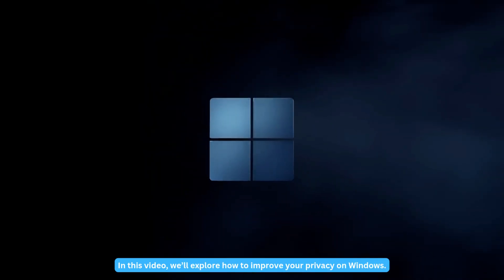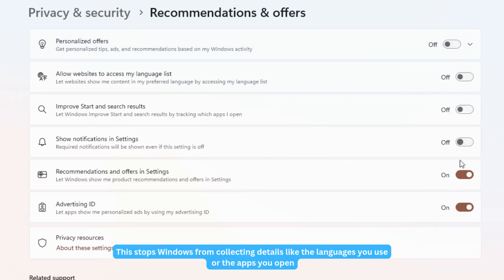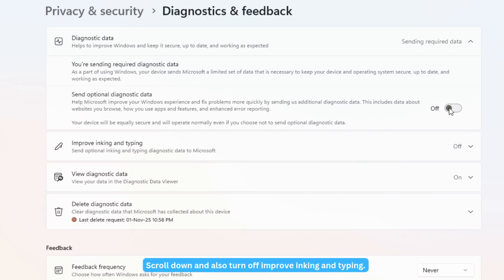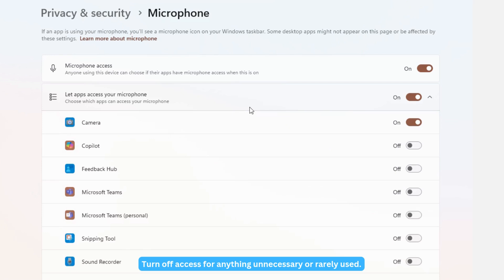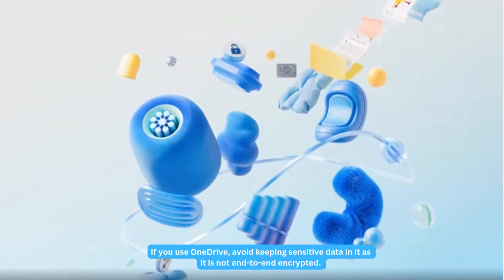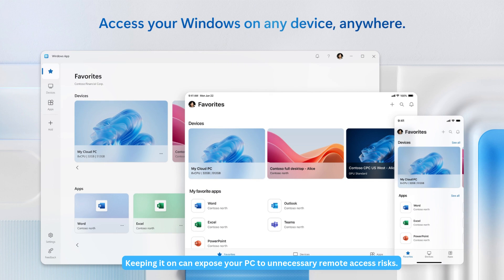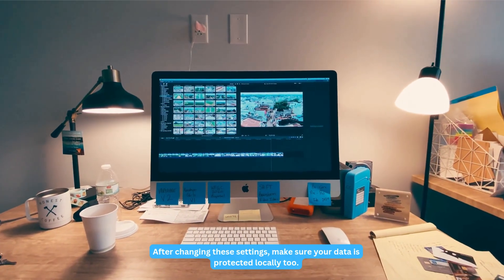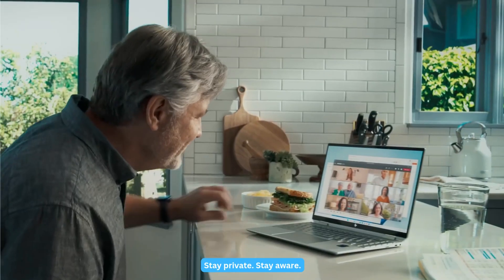Ultimate Windows Privacy Guide - Stop Microsoft from Tracking You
Windows collects far more data than most users realize - from your typing habits and speech to apps' usage and cloud activity.

In this step-by-step video, you’ll learn how to configure Windows privacy settings, disable tracking, and take back control of your data.

⏱️ Here’s what we’ll cover:

00:00 Intro
00:16 How to use a local account instead of a Microsoft account
00:40 Turn off recommendations, ads, and offers in Settings
00:55 Disable online speech recognition and typing data collection
01:25 Stop diagnostic data and feedback from being sent to Microsoft
01:53 Clear your search history and stop account-based search tracking
02:10 Review and restrict app permissions like location, camera, and microphone
02:37 Stop background apps from running and tracking you
02:54 Use the Microsoft privacy dashboard to review and delete collected data
03:07 Manage or disable OneDrive syncing
03:22 Turn off Windows Recall and delete stored snapshots
03:50 Disable Remote Desktop when you’re not using it
04:01 Manage Copilot or turn it off completely
04:39 Encrypt your files with BitLocker or VeraCrypt
05:01 Create encrypted backups on an external hard drive
05:12 Closing

These changes make your Windows setup more private, faster, and harder to track.

Stay private. Stay aware.